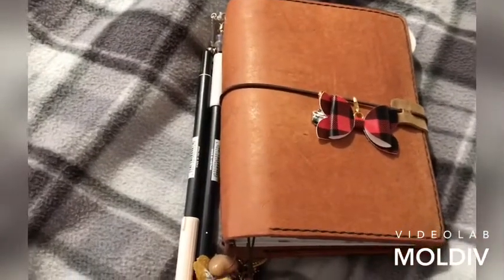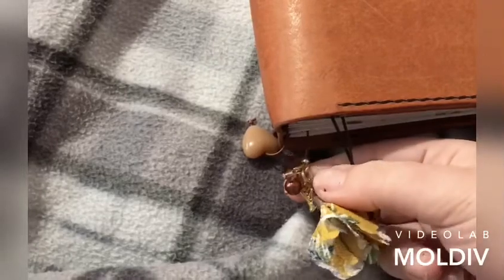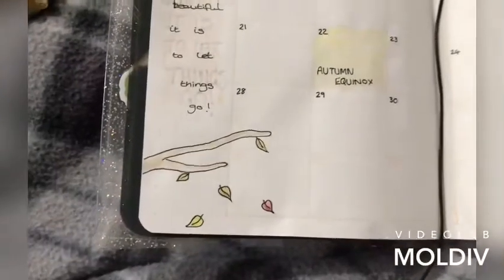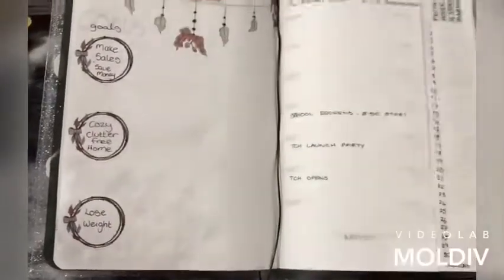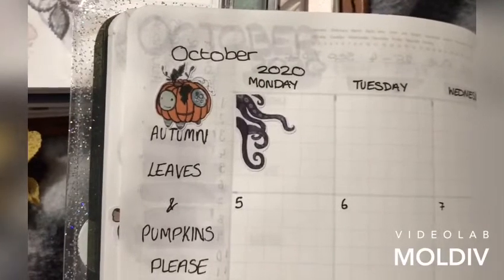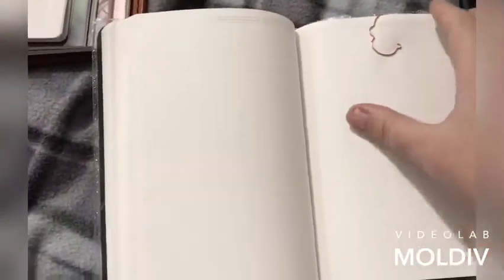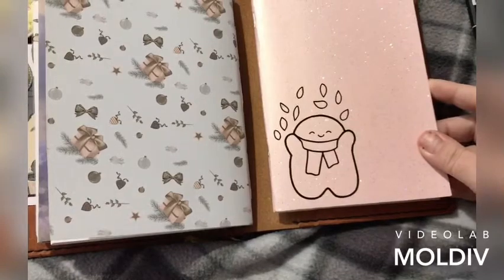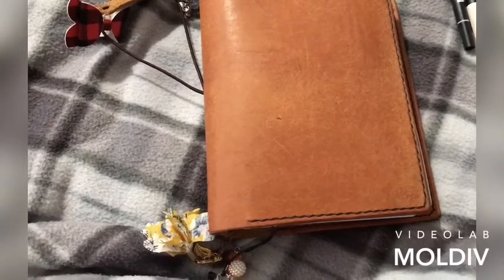The start of my autumn fall b6 stalogy set up